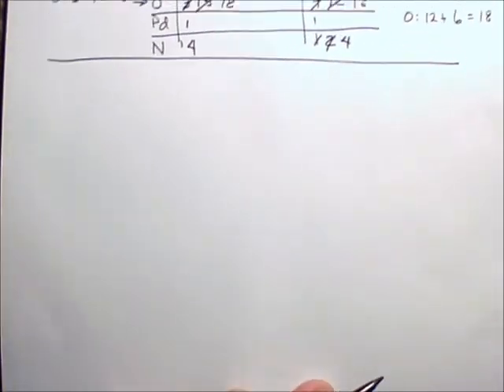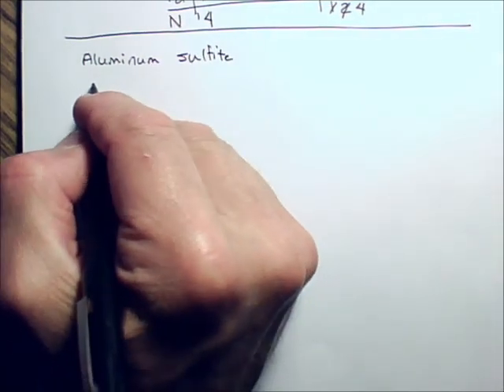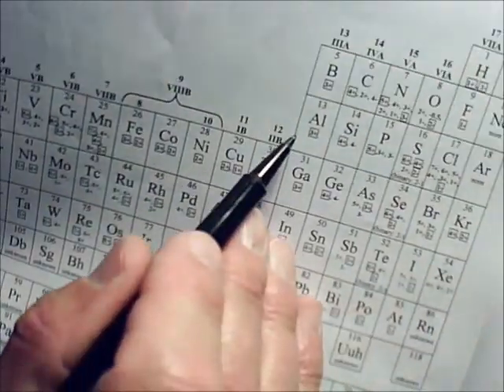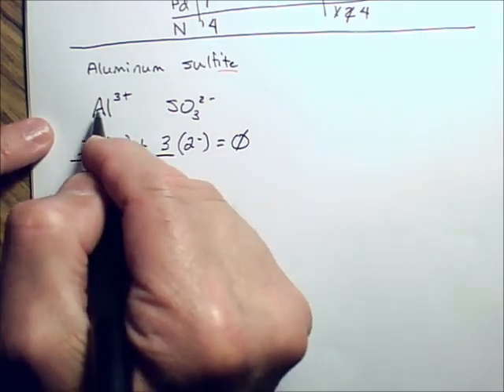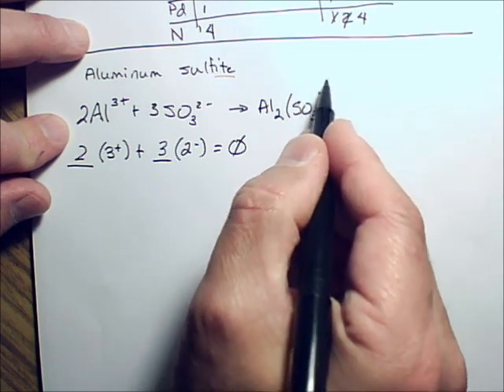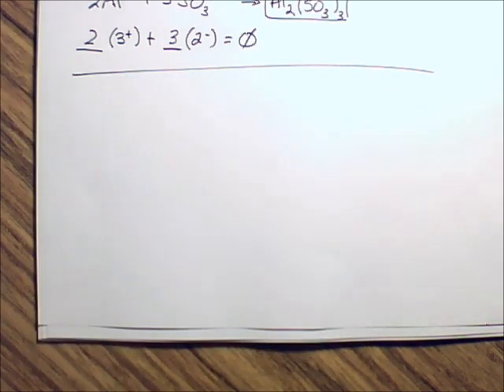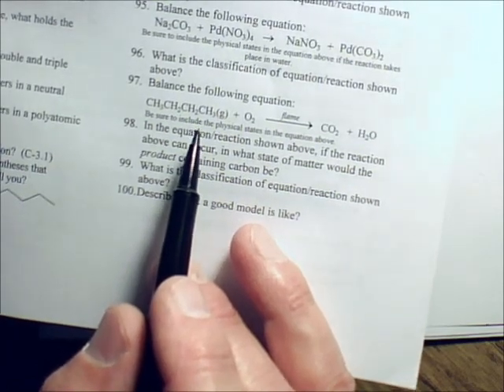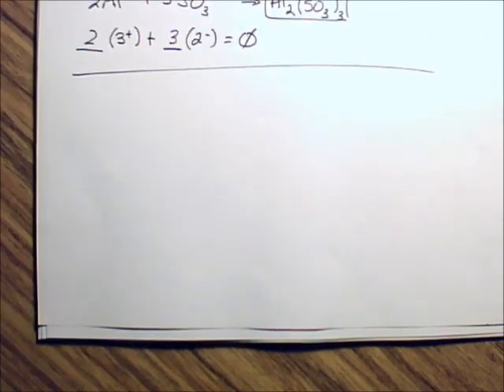Midterm_Pretest_Review_Pt12